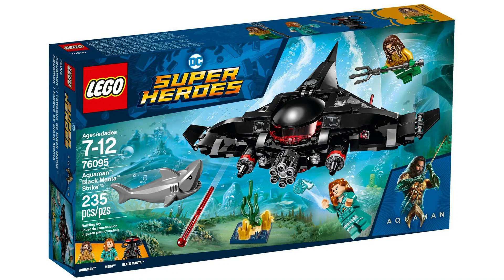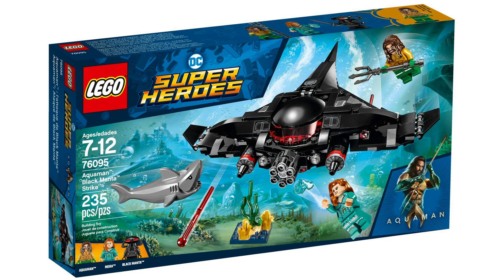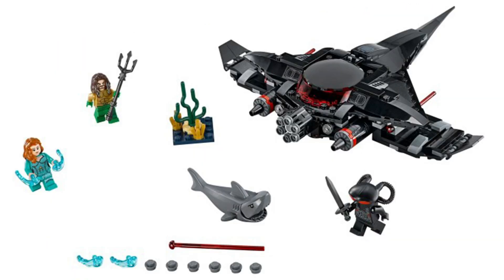Lego Aquaman Black Manta Strike 76095 Revealed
Images of the new Lego Aquaman Blackmanta Strike of shown up online. The details for the set are included with the video. Let me know what your thoughts are on the set.